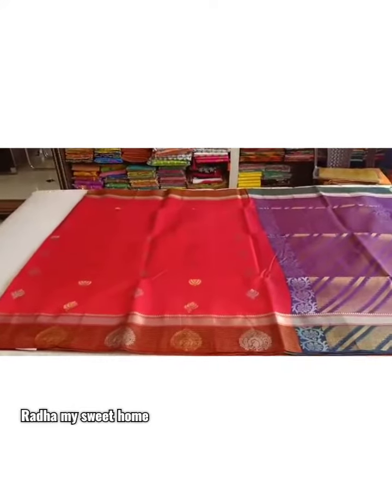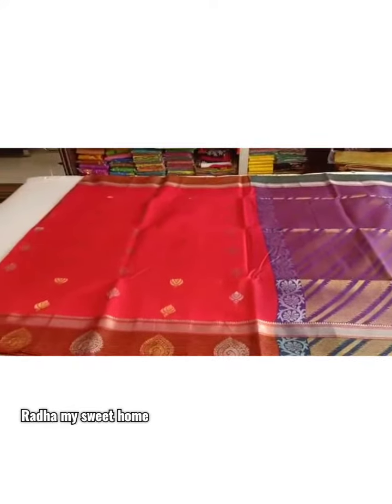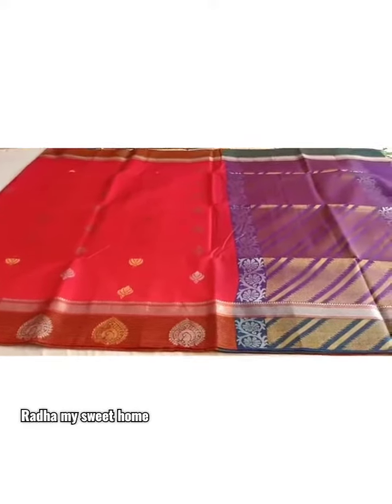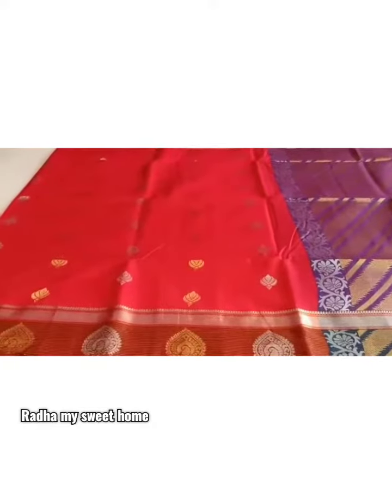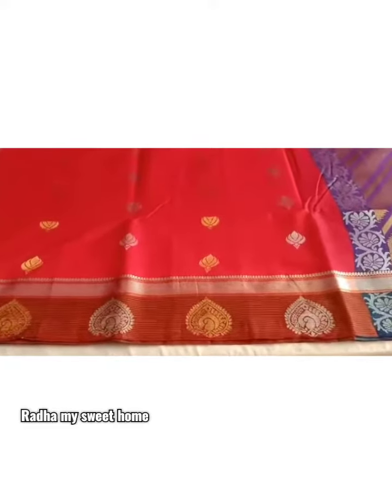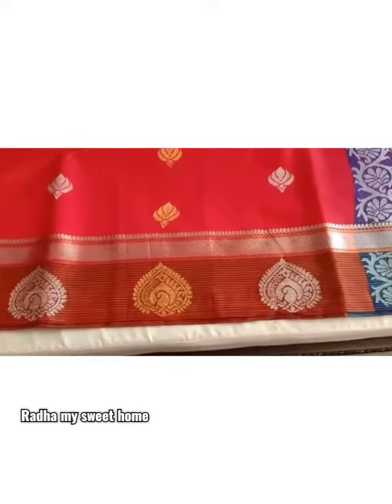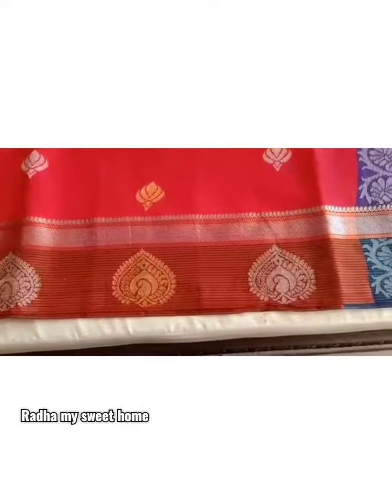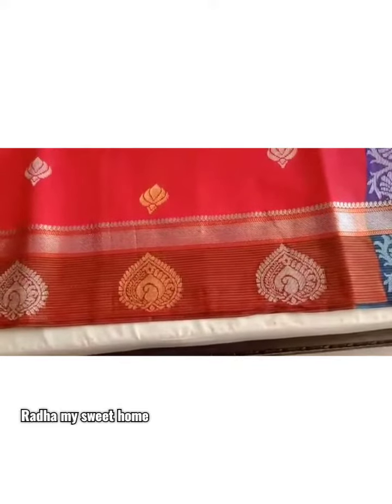Uppada Chanderi Cotton Handloom Sarees | Summer Special Cotton Sarees| ఉప్పాడ చందేరి కాటన్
Original Handloom Uppada Chanderi Cotton Sarees| Summer Special Cotton Sarees| ఉప్పాడ చందేరి కాటన్

Pure Handloom Uppada Tissue Sarees for Best Price | Online Shopping | ఉప్పాడ పట్టు టిష్యూ శారీస్

This video is created only to provide educational information about inside business.This channel is not responsible for any kind of profit or loss in any kind of business.It depends on business strategy and ur work you must reach yourself before you start any business or purchase any thing.we r not responsible for any product shown in our video go it for your own risk.

Uppada pattu cheeralu
uppada sarees amma chethi vanta,